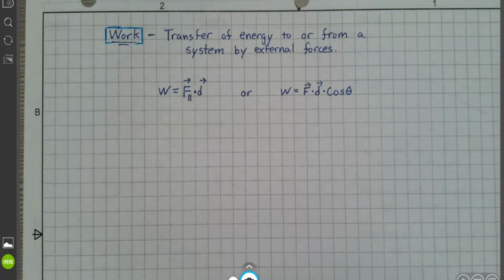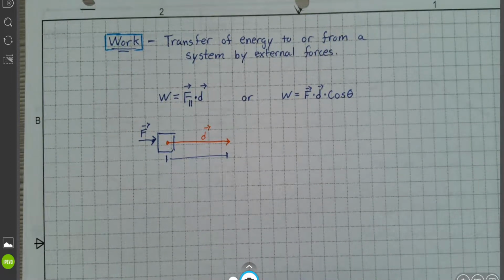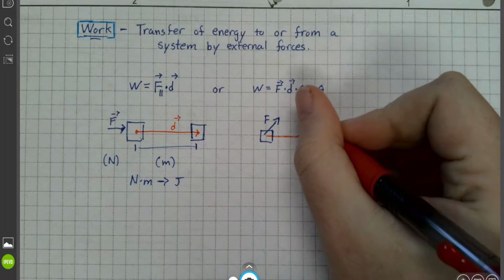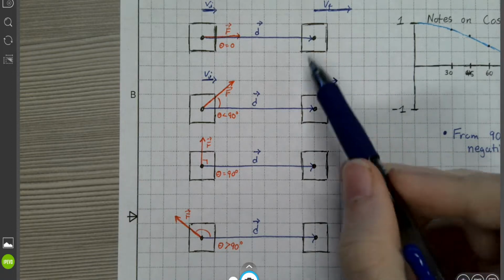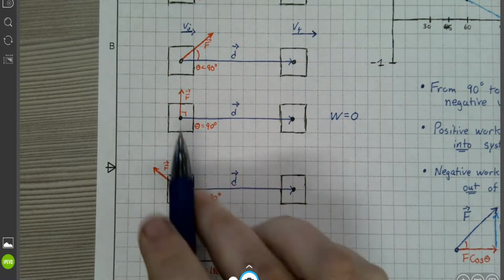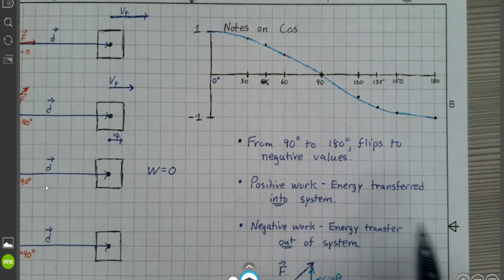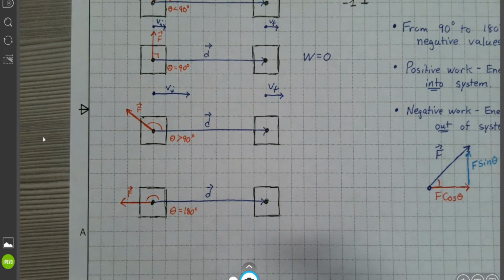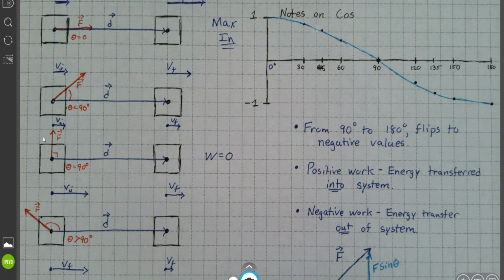AP Physics 1 - Notes Unit 4 - What is Work?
In this video we go into a breakdown of work, and how it applies in several situations as an equation.